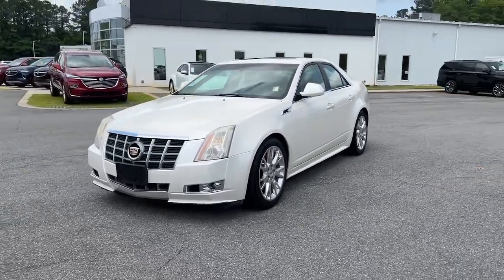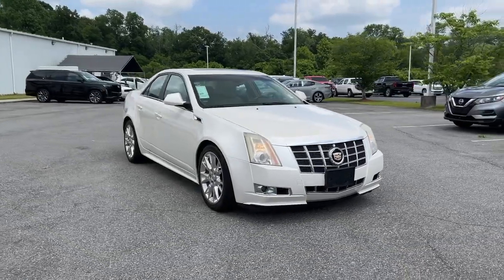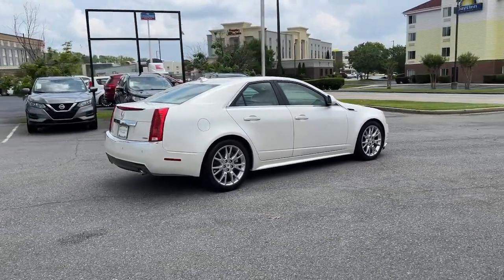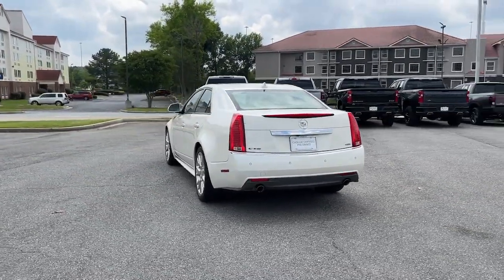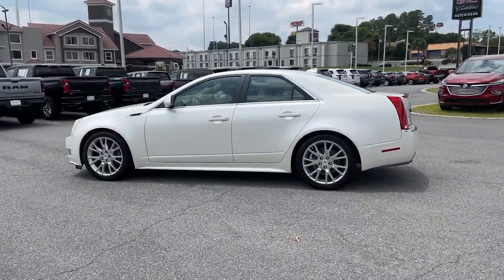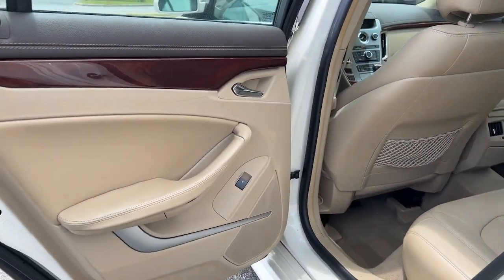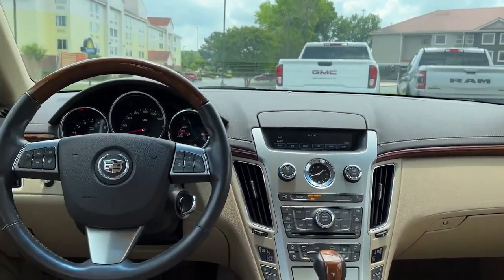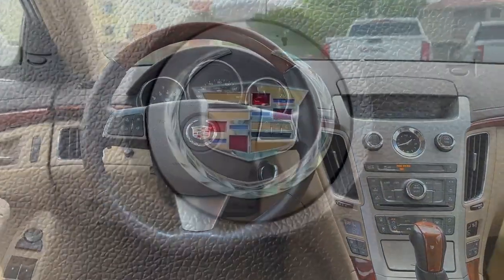2012 Cadillac CTS Macon, Warner Robins, Perry, Thomaston, Dublin, GA C0115267K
White Diamond Tricoat Used 2012 Cadillac CTS Premium available in Macon, Georgia at Hutchinson Kia of Macon. Servicing the Warner Robins, Perry, Thomaston, Dublin, GA area.

bEquipment/bbrThe state of the art park assist system will guide you easily into any spot.  with XM/Sirus Satellite Radio you are no longer restricted by poor quality local radio stations while driving this unit.  Anywhere on the planet you will have hundreds of digital stations to choose from. Our dealership has already run the CARFAX report and it is clean.  A clean CARFAX is a great asset for resale value in the future. This Cadillac CTS features a hands-free Bluetooth phone system. The installed navigation system will keep you on the right path. Keep your hands warm all winter with a heated steering wheel in  this 2012 Cadillac CTS  . See whats behind you with the back up camera on it. This Cadillac CTS features a high end BOSE stereo system. Maintaining a stable interior temperature in it is easy with the climate control system. Enjoy the incredible handling with the rear wheel drive on it.brbrbPackages/bbrCTS Touring Package. 19 Summer Tire Performance Package. Preferred Equipment Group 1SH. 19 All-Season Tire Package. **Equipment listed is based on original vehicle build and subject to change. Please confirm the accuracy of the included equipment by calling the dealer prior to purchase.**
CTS Touring Package,19 Summer Tire Performance Package,Preferred Equipment Group 1SH,19 All-Season Tire Package,Rear mounted camera,Brake assist system,Selective service internet access,Cruise control with steering wheel mounted controls,Ventilated driver and front passenger seats,Integrated navigation system with voice activation,Keyfob remote engine start,Heated steering wheel,Heated driver and front passenger seats,First-row sliding and tilting glass sunroof with express open/close activation power sunshade,Driver seat power reclining, lumbar support, cushion tilt, fore/aft control and height adjustable control,3.6L V-6 gasoline direct injection, DOHC, variable valve control, engine with 318HP,Smart key with hands-free access and push button start,Dual-zone front climate control,High-intensity discharge low and high beam headlights,Directionally adaptive headlights,PASS-Key III+ immobilizer,Vehicle tracker,XM NavTraffic real-time traffic,OnStar Directions & Connections vehicle integrated emergency SOS system,Bluetooth handsfree wireless device connectivity,Bose 5.1 Cabin Surround speakers,External memory control,Chrome rear bumper insert,StabiliTrak electronic stability control system,Auto tilt-away steering wheel,Automatic climate control,Ultrasonic rear parking sensors,3 12V power outlets,LED brake lights,Rain detecting wipers,Auto-leveling rear suspension,DVD-audio playback capability,Manual rear child safety door locks,Sport ride suspension,Heated driver and passenger side door mirrors,Power tilting steering wheel,Power telescopic steering wheel,6 airbags,Auto-locking doors,Valet key,Driver front impact airbag,Seat mounted side impact driver airbag,Curtain first and second-row overhead airbags,Passenger front impact airbag,Seat mounted side impact front passenger airbag,Airbag occupancy sensor,Exterior temperature display,Cabin air filter,Rear under seat climate control ducts